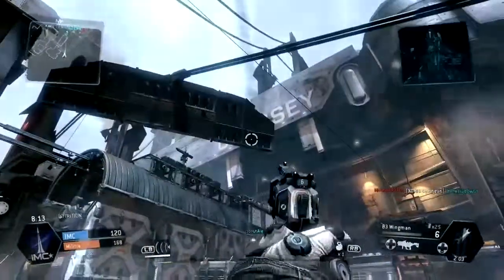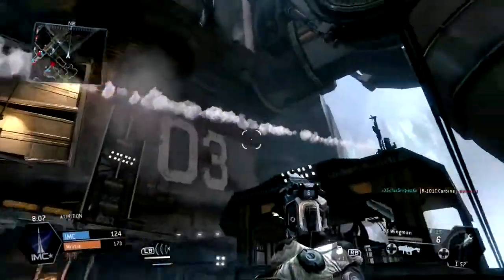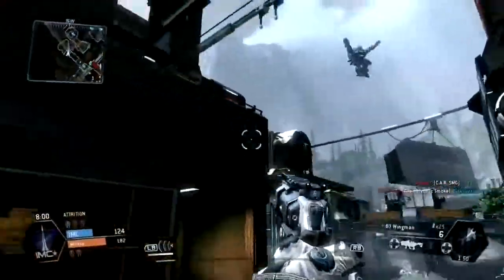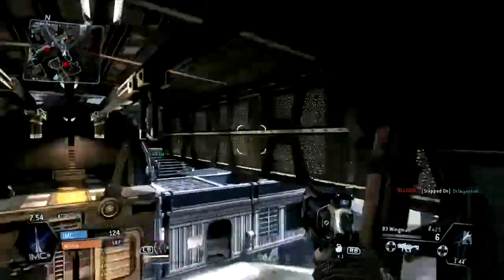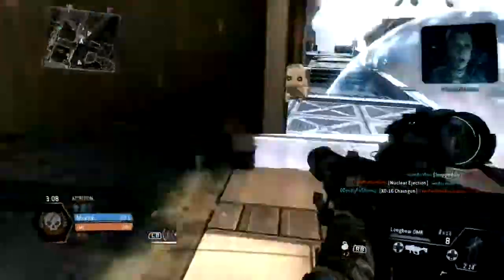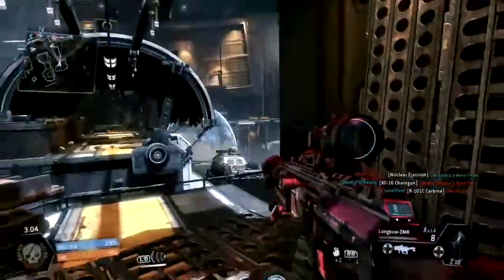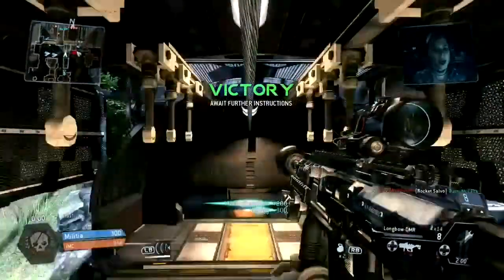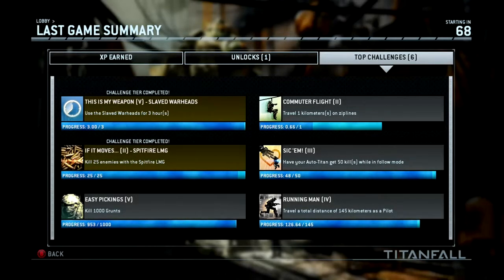Commuter Flight Zip Line Challenge Tip - Titanfall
How to get the Commuter Flight Zip Line Challenge done on Titanfall.  Simply watch this video and then go to the Odyssey campaign map find the spot, Ride the Zip Line!!!